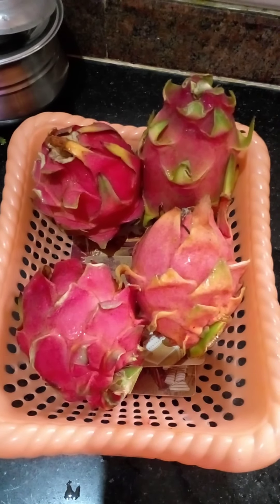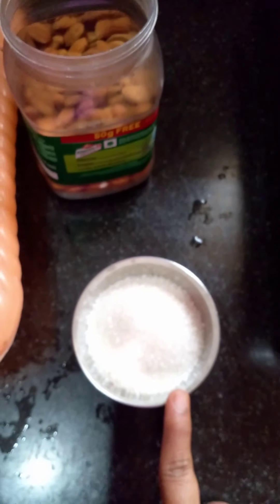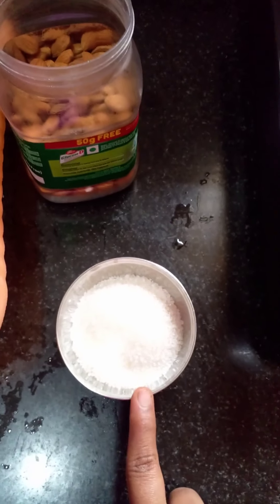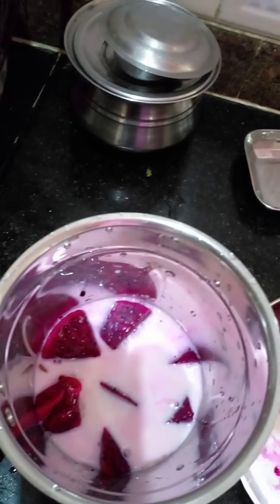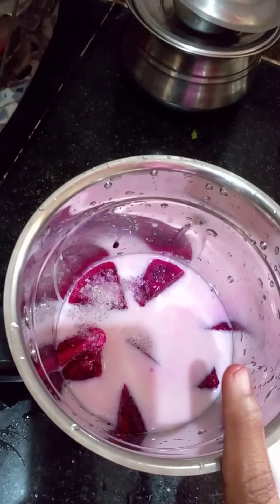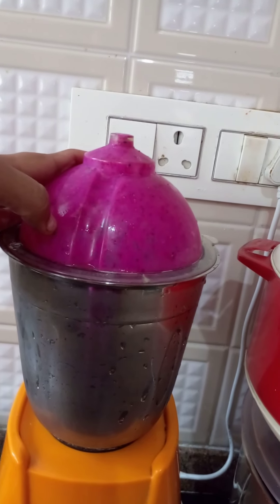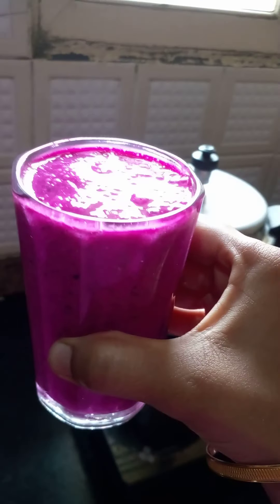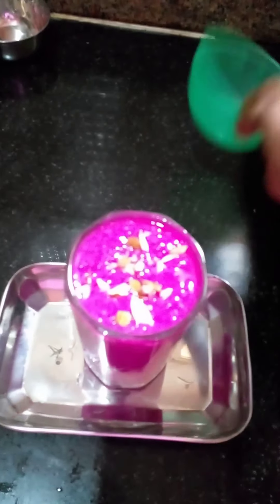Dragon fruit //పిటాయ పండు milkshake testy and healty milkshake